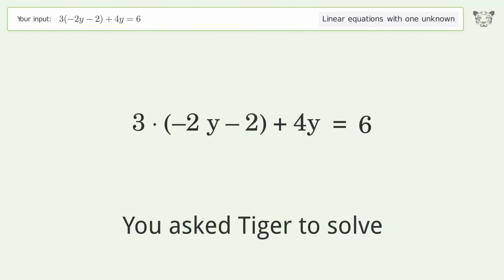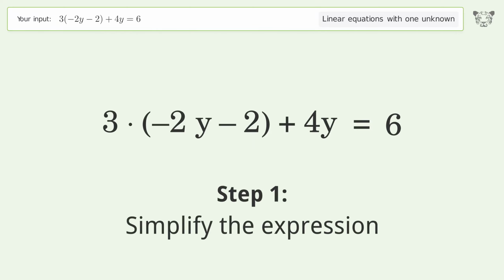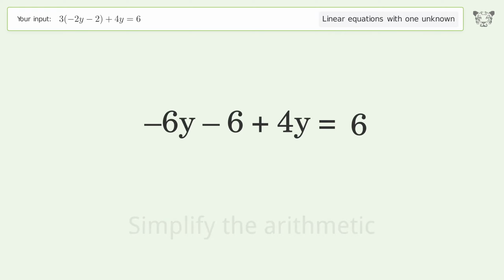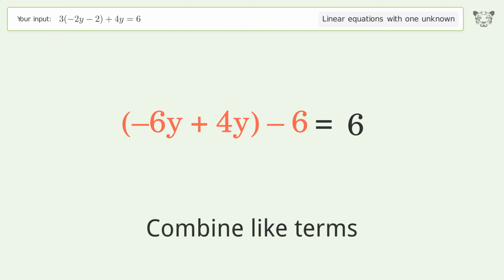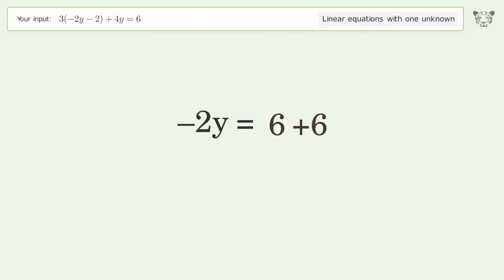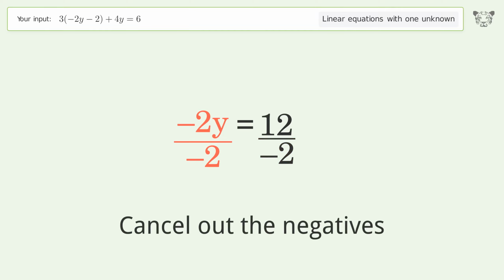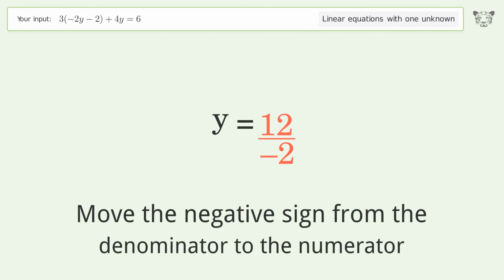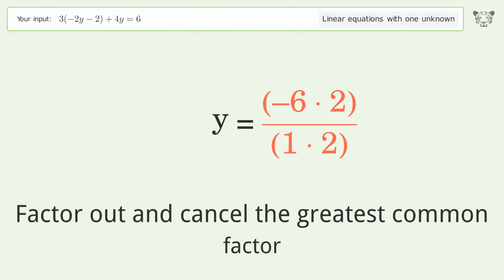Solve 3(-2y-2)+4y=6: Linear Equation Video Solution | Tiger Algebra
Struggling with 3(-2y-2)+4y=6? Watch our step-by-step video on Tiger Algebra to master this linear equation effortlessly. Also check out for more tips and tricks for dealing with linear equations with one unknown